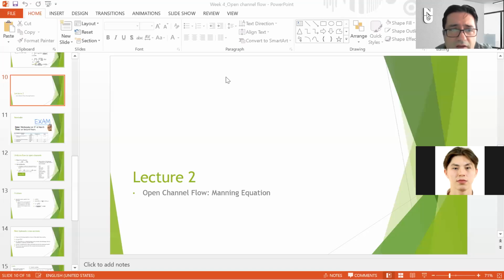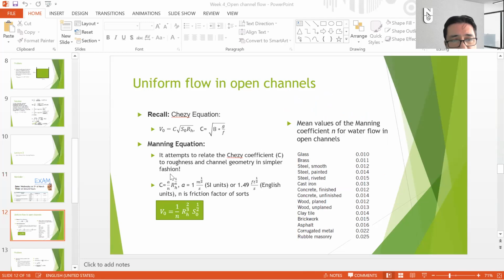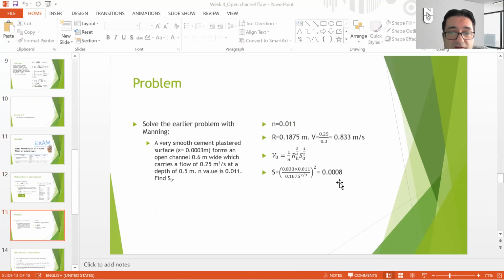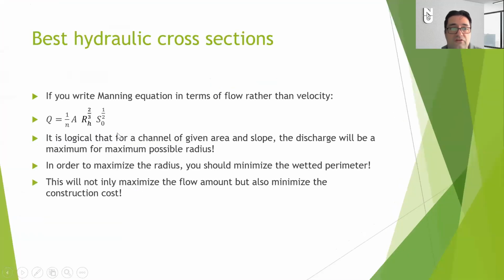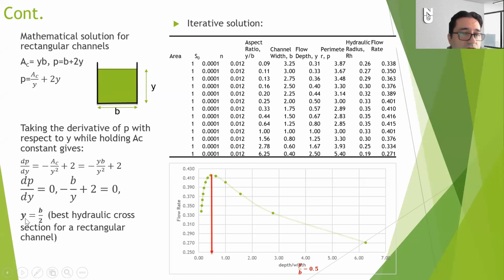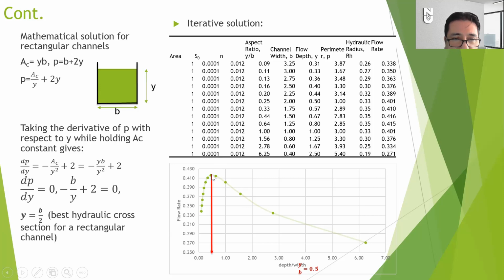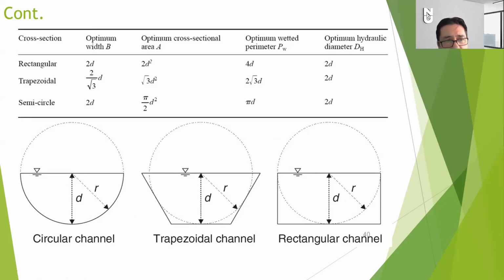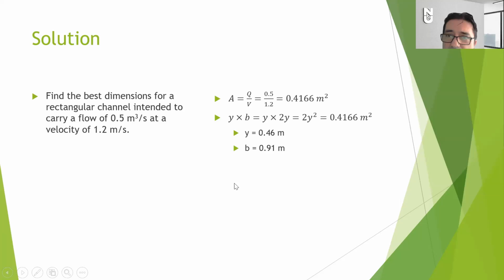Week 4_Lecture2_Open channel flow